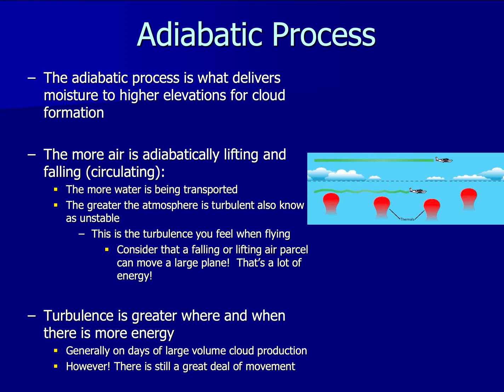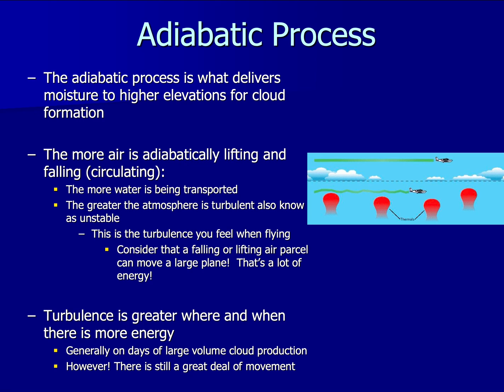1503 Mod 5 ATM H2O_6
1503 Mod 5 ATM H2O_6